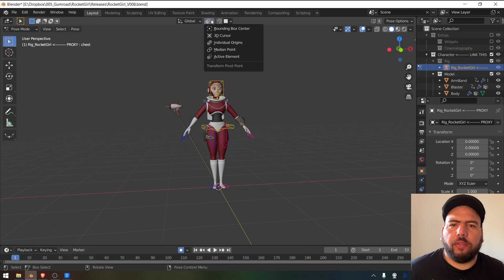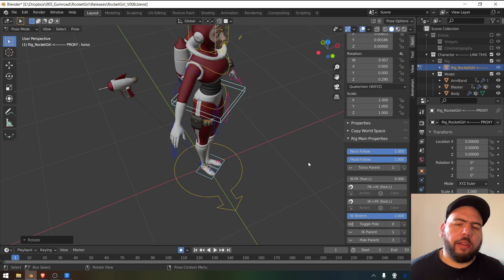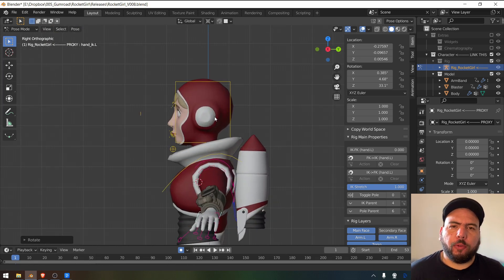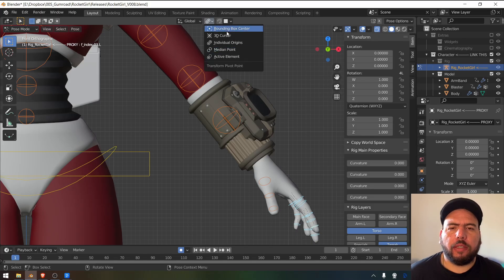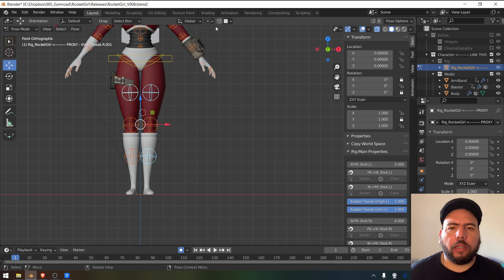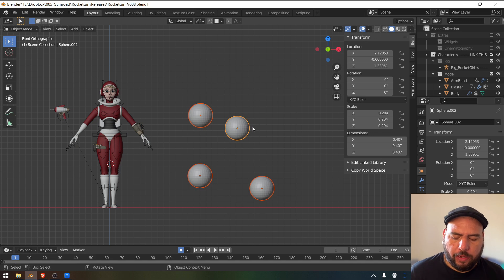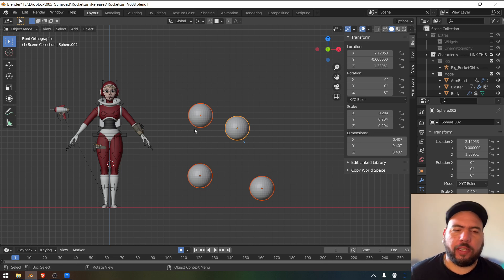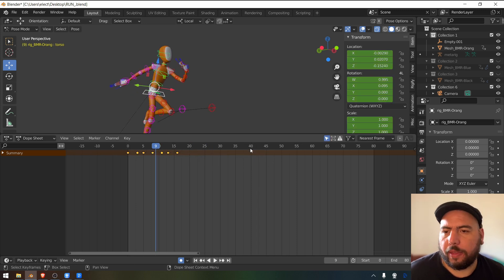Using Pivots for Animation in Blender!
💬 In this video we'll be talking about how to use the different types of pivots in blender!

⌚ Timestamps:
00:00 - Prologue
00:36 - Chapter I: Bounding Box Center
02:02 - Chapter II: 3D Cursor
03:50 - Chapter III: Individual Origins
05:04 - Chapter IV: Median Point
06:02 - Chapter V: Active Element
07:10 - Bonus Chapter: "Only Locations"
08:00 - Chapter VI: Animation Editors Pivots
10:04 - Epilogue